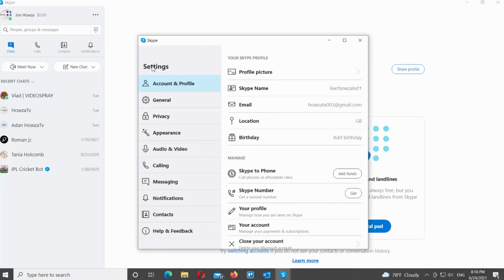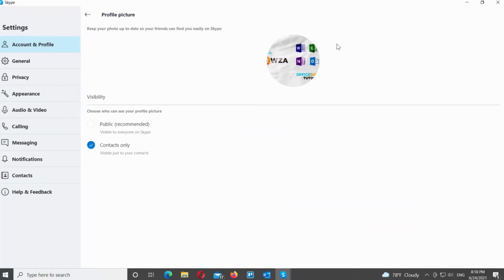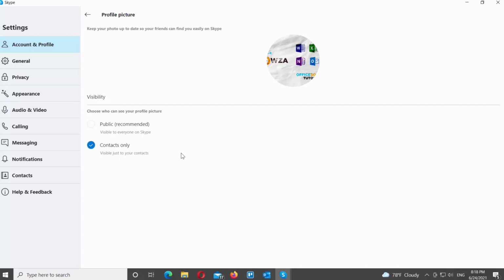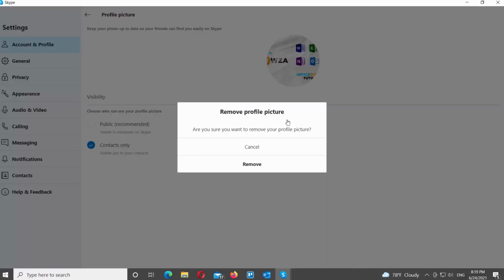How to Hide Profile Pictures in Skype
Hey! Welcome to HOWZA channel! In today's video, we will show you how to hide profile picture in Skype.
Go to the left side panel. Click on the three dots at the top right corner. Choose Settings from the list. A new window will open.
Select Account and Profile from the left side list. Click on Profile picture on the right side of the window. Go to Visibility.
If you want to hide profile picture, check Contacts only option. This way only people in your contact list will be able to see the photo.
If you want to unhide your picture, choose Public. This way every user on Skype will be able to see your profile picture.
You can also delete the photo. Click on the profile picture at the top of the window. Choose Remove Photo from the list. Click on Remove in the pop-up window.